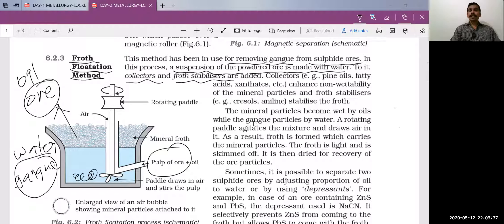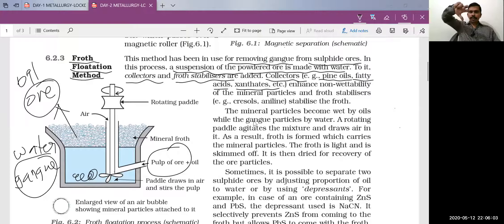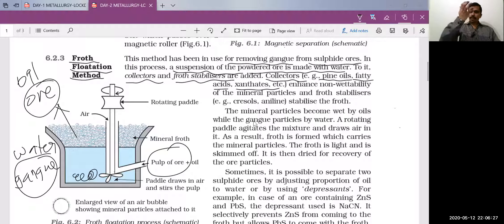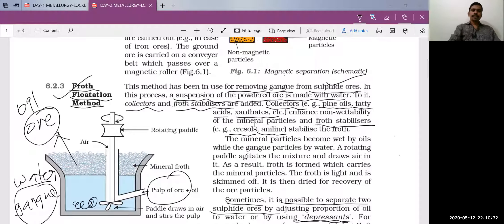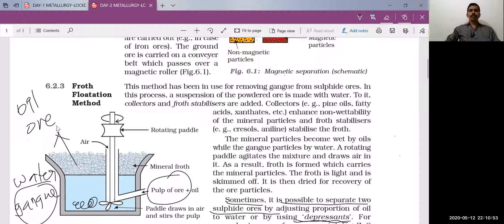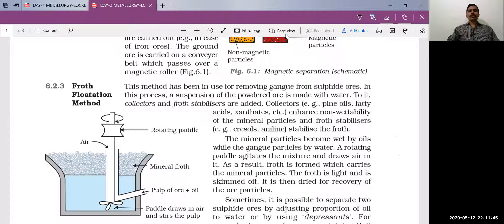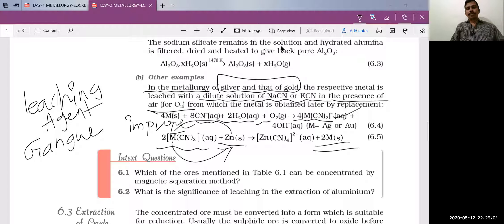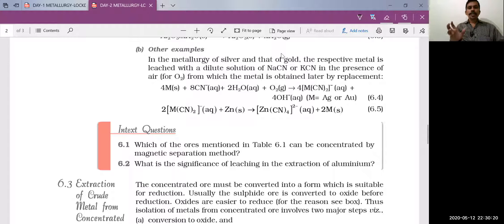DAY-2 METALLURGY 13 05 2020 BY SASIDHAR NAIDU 7989127220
CHAPTER : METALLURGY
TOPIC       : CONCENTRATION OF ORE
                     FROATH FLOTATION METHOD
                     LEACHING PROCESS